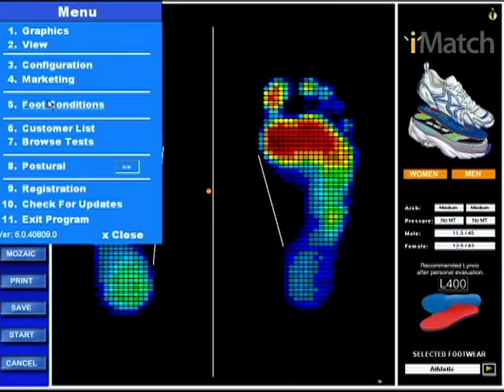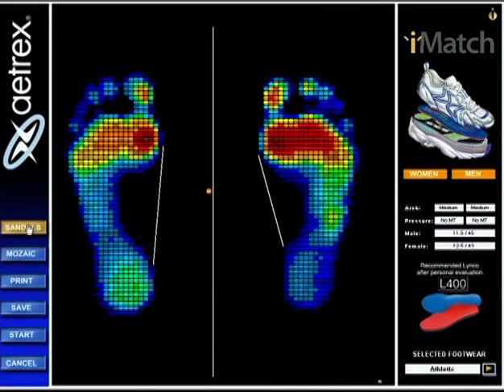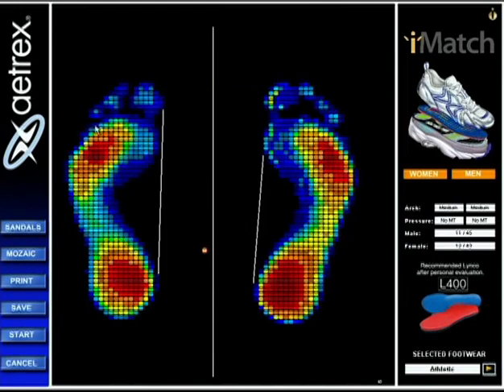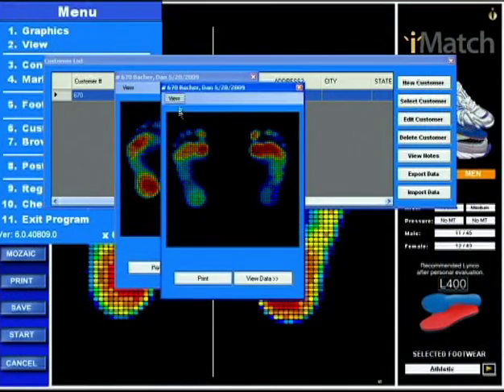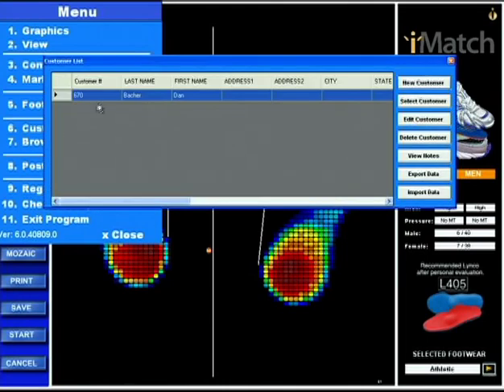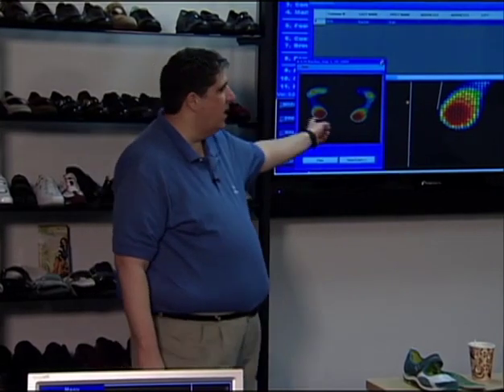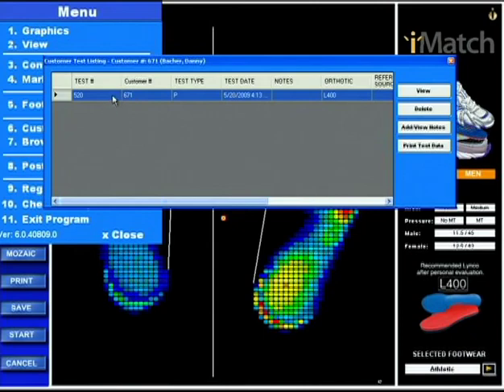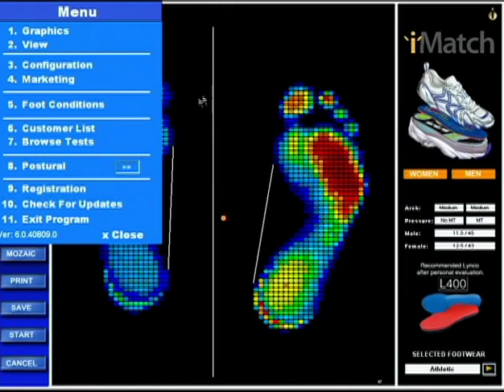iStep Training_Chapter 25.m4v